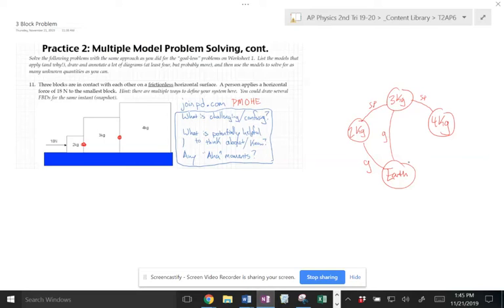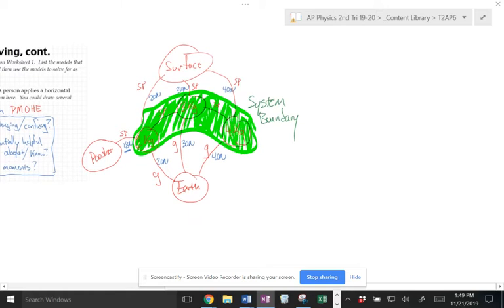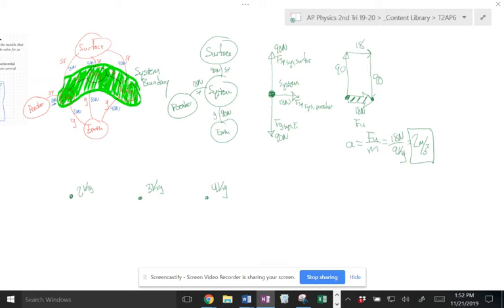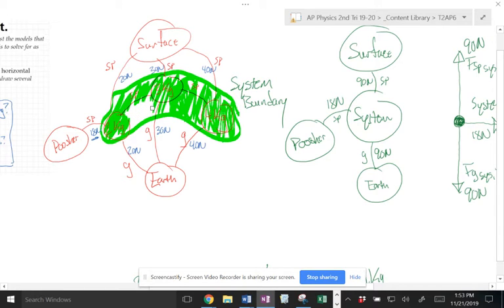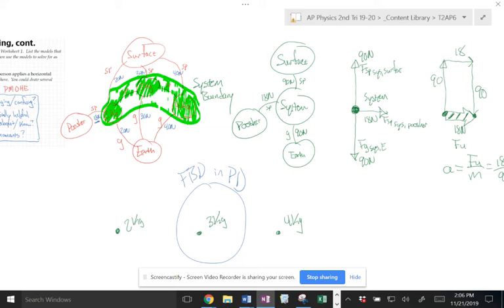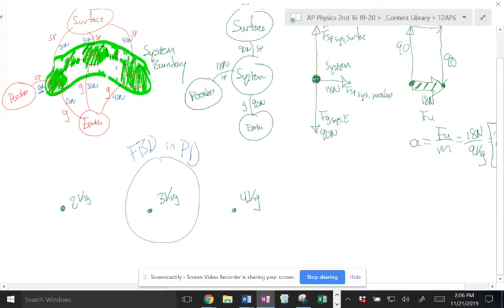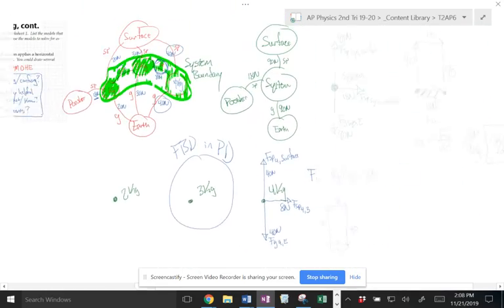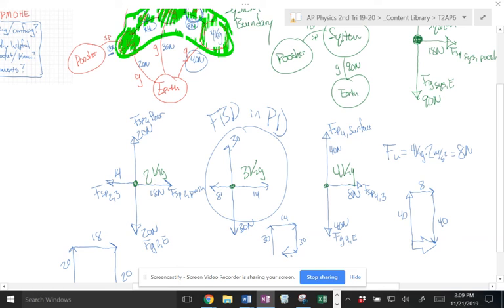AP6 System Problem Untitled: Nov 21, 2019 2:12 PM